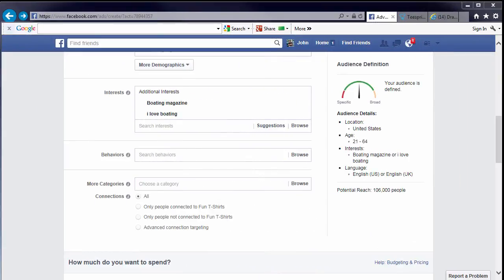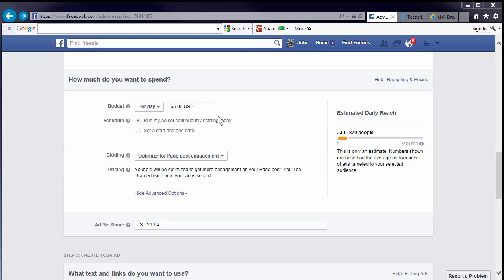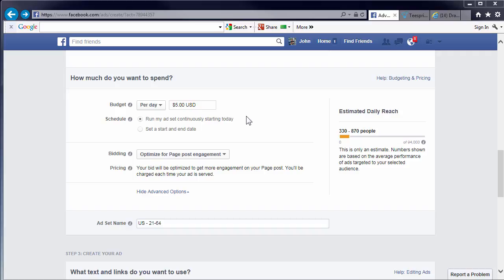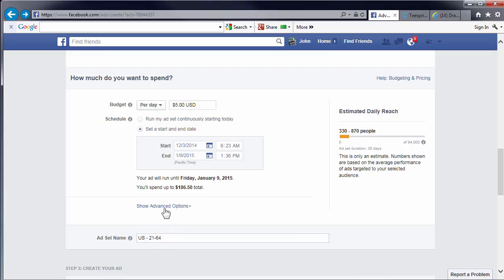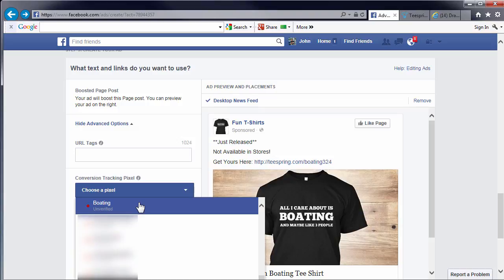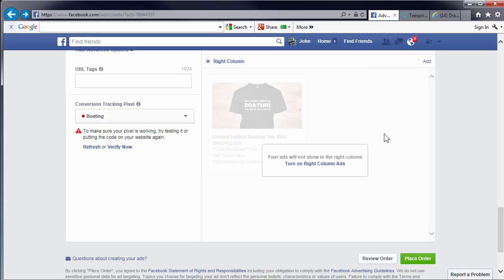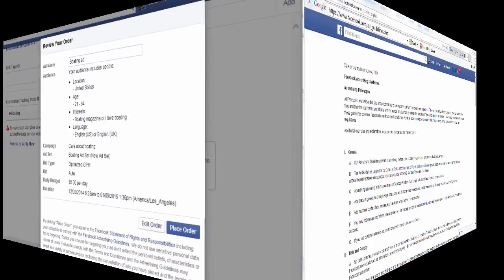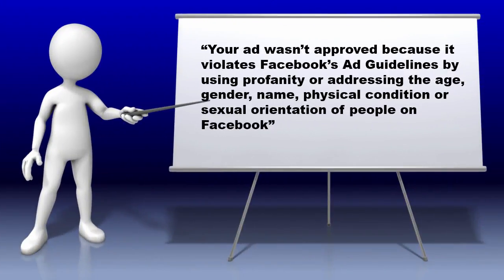Step 7 Set Up Facebook Ads Launch Your Campaign